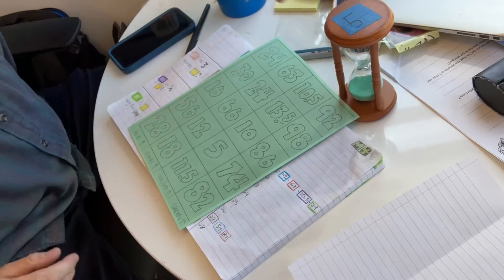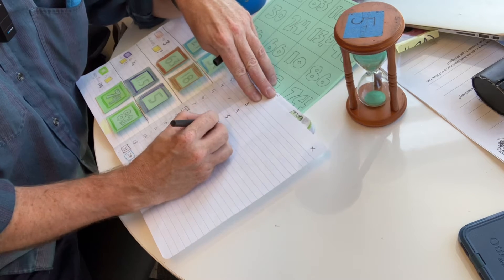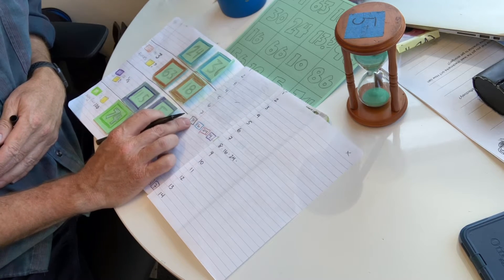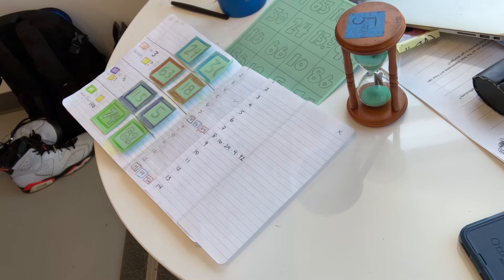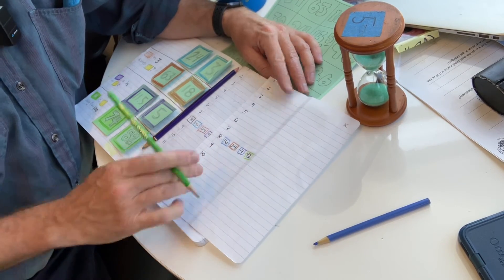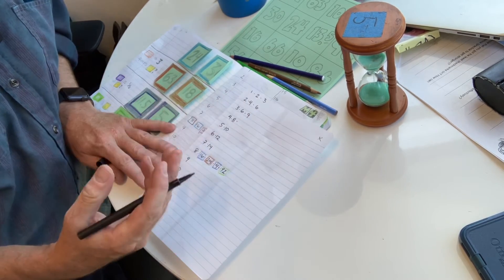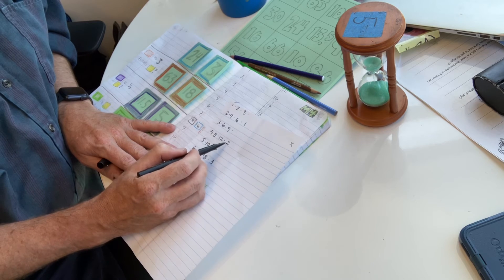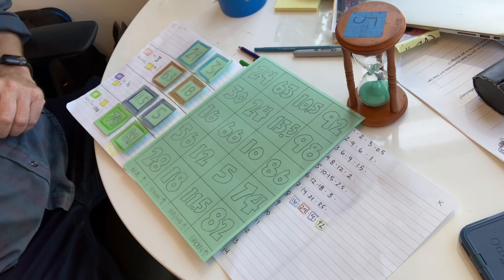M4 - Numbers 1-28 Doubled, Tripled, Halved and “away from 100”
Hello out there, this is how we will be practicing doubling, tripling, halving and subtracting from 100 in our heads (aka mental math.)

Our math composition book page M4 is our data sheet, where we will compile all of the numbers used for M3.5 and M3. Be sure to check back for that video soon!